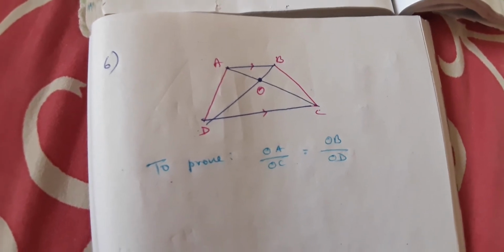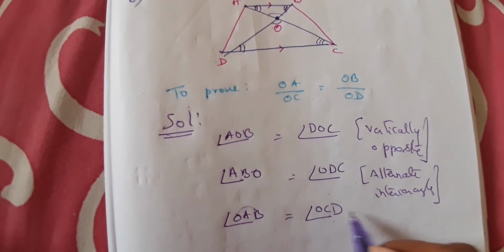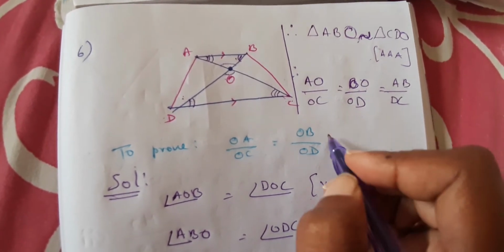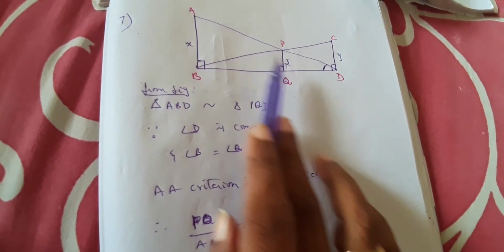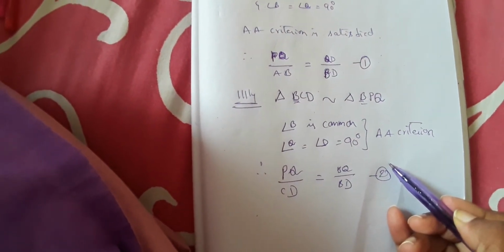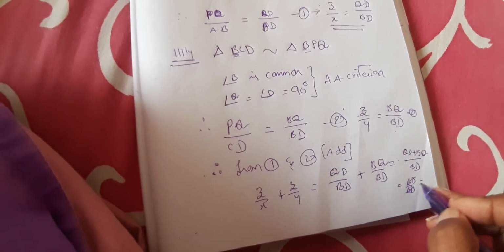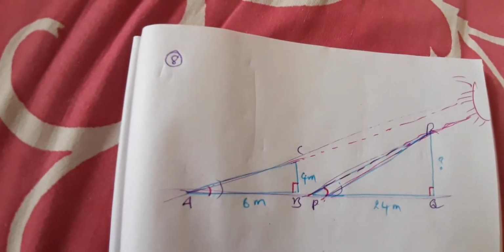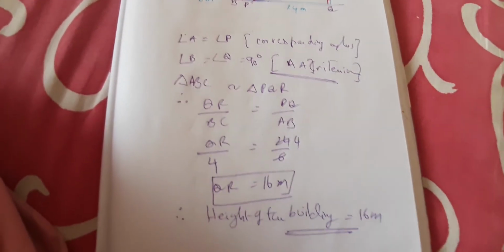Similar triangles, exercise 8.2 (6,7&8), Class 10 Maths